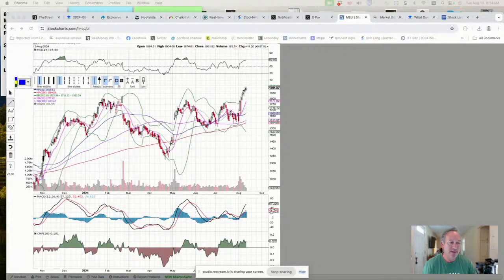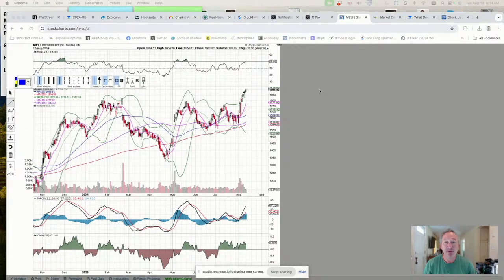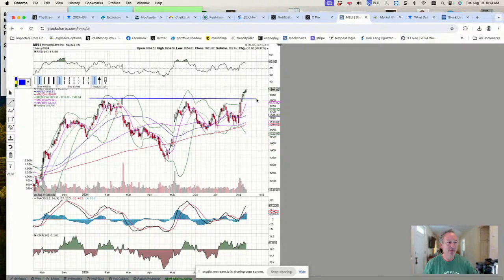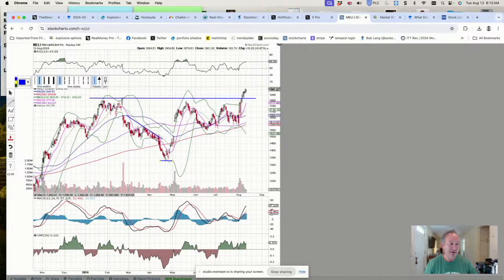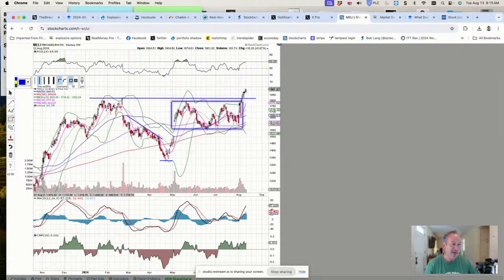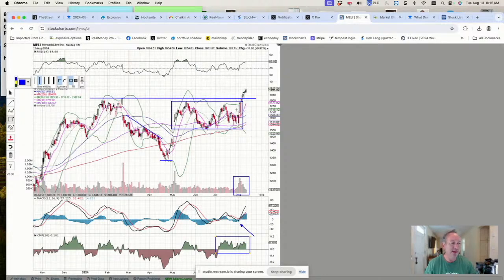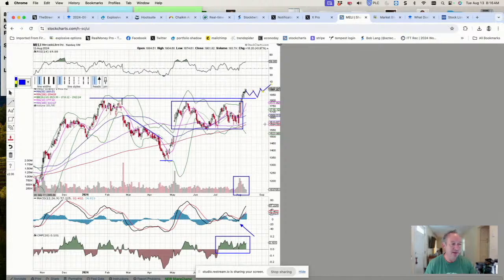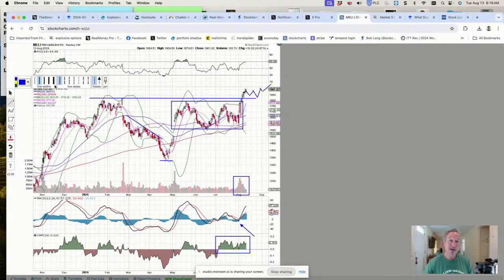Mercado Libre Chart Analysis - Options Trading Charts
Bob Lang gives technical analysis on the stock chart for MELI.

Be a better options trader - don't miss a single stock chart from Explosive Options!